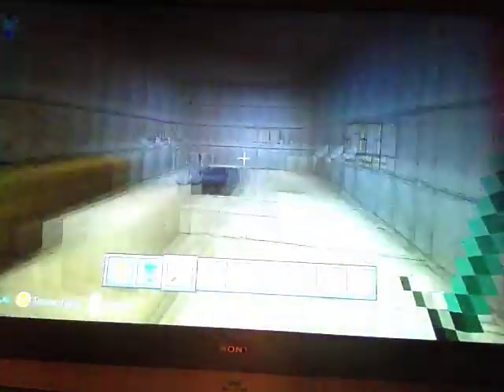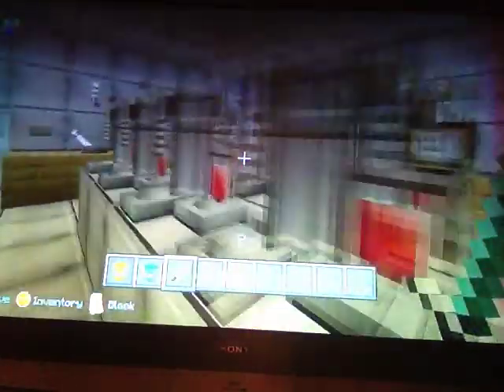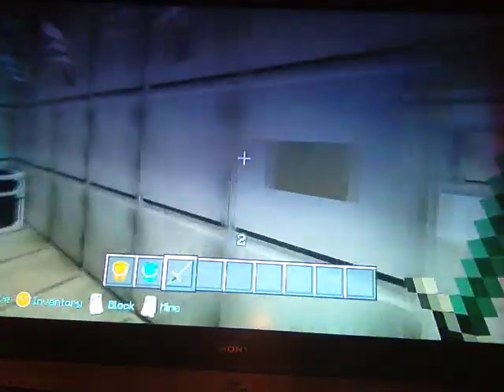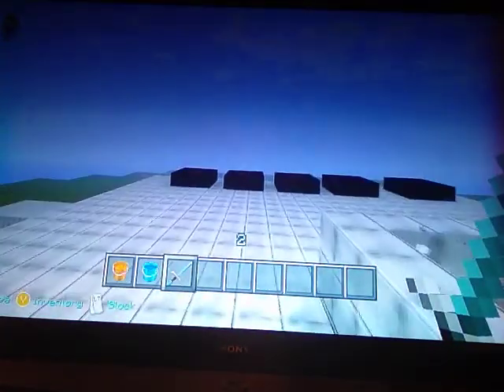Noah Perkins Cell City Part 3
Last part!! Enjoy!! Sorry for the deafening music.